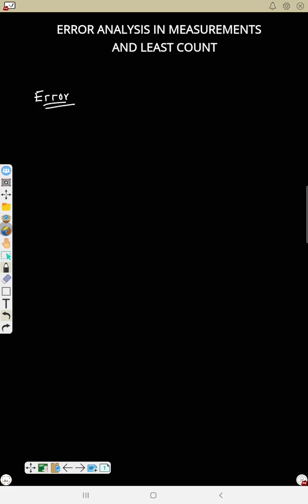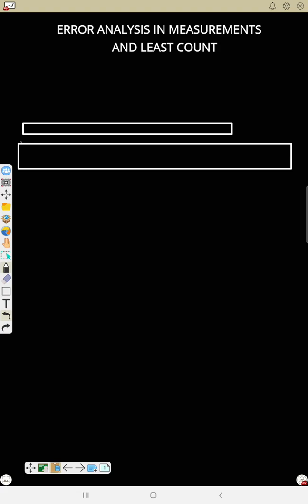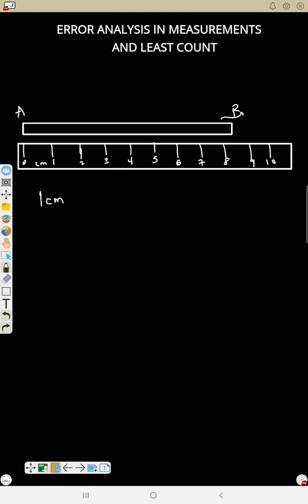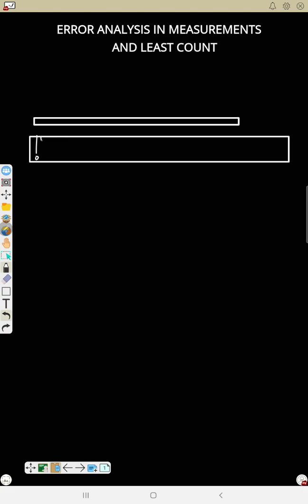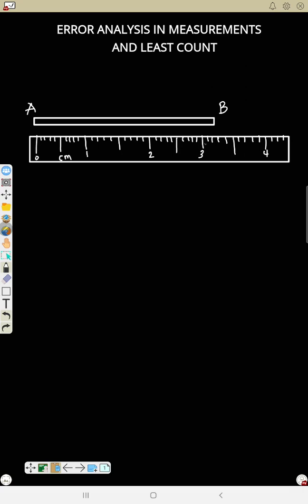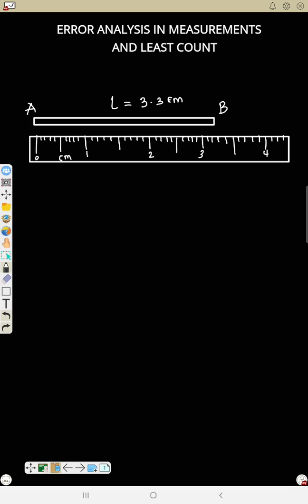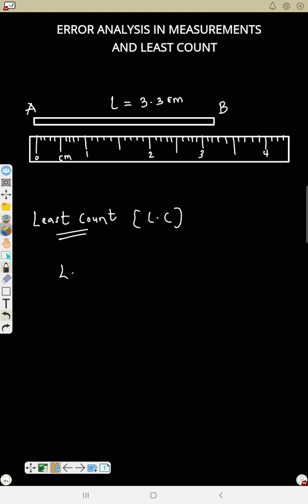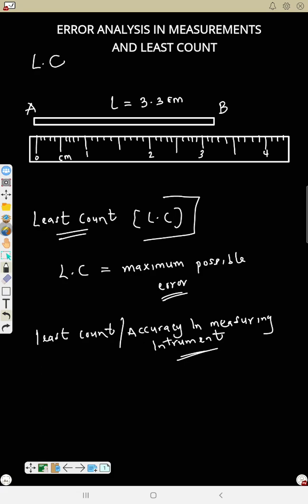PHYSICS (ERROR ANALYSIS IN MEASUREMENTS AND LEAST COUNT)